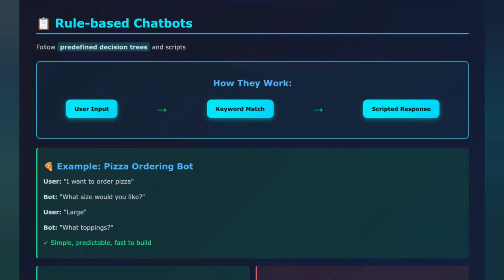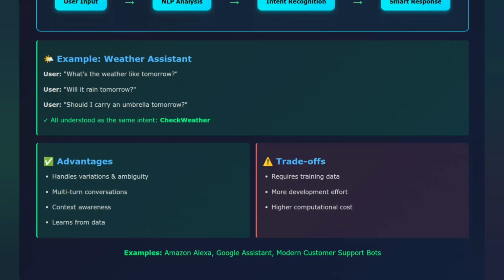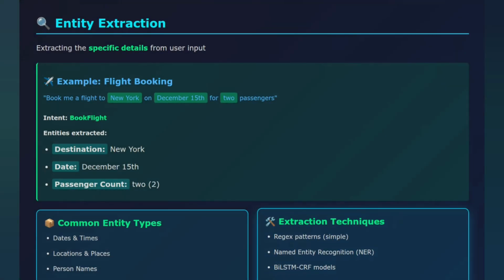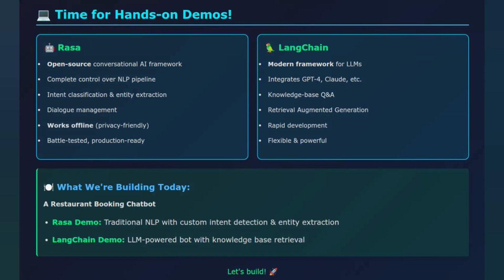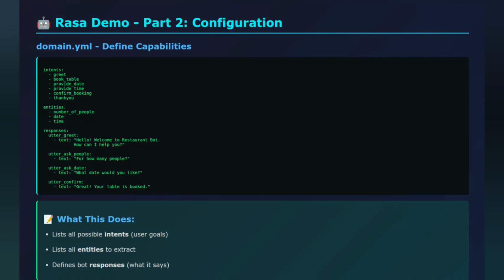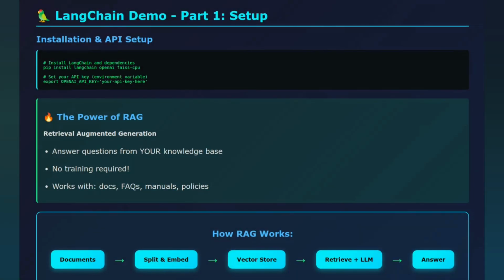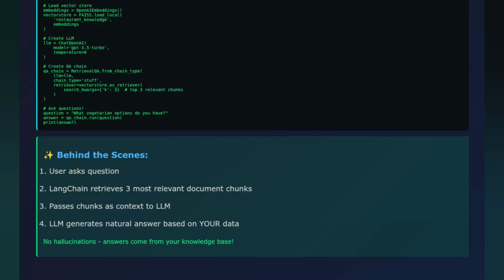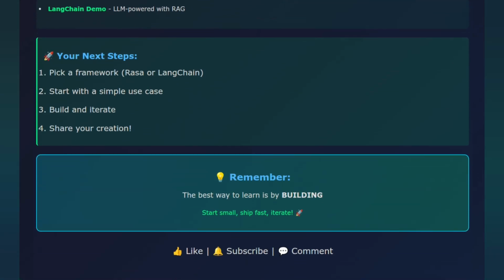Build a Modern AI Chatbot: Rasa vs. LangChain (Intent, Entity & LLM RAG Tutorial)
Chatbots are everywhere! This video gives you the complete guide to building intelligent conversational agents, from understanding the core mechanics to using state-of-the-art Large Language Models (LLMs).

We break down the essential components that make a bot smart:

Rule-Based vs. AI-Based: The critical difference in design and flexibility.

Intent Detection: How the bot figures out what the user wants ("I want to order a pizza").

Entity Extraction: How the bot captures the details it needs ("pepperoni," "large," "delivery").

Then, we get hands-on with a full comparison of two powerful frameworks:

Rasa: The gold standard for traditional, custom, and highly controlled NLP chatbots.

LangChain: The modern way to leverage LLMs and RAG (Retrieval-Augmented Generation) for incredibly flexible, powerful conversational AI.

Learn the code, understand the trade-offs, and master the technology to build your own customer support, e-commerce, or personal assistant bot!